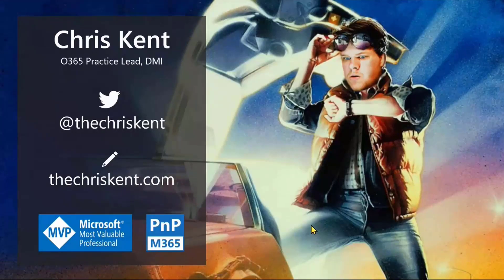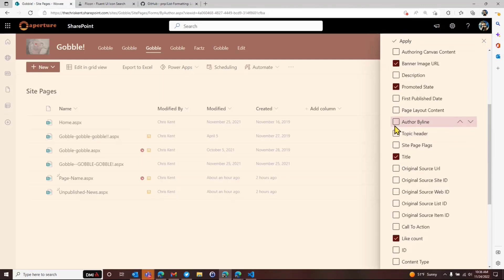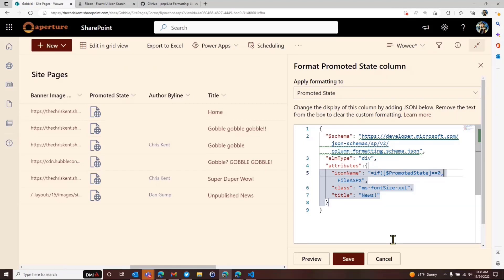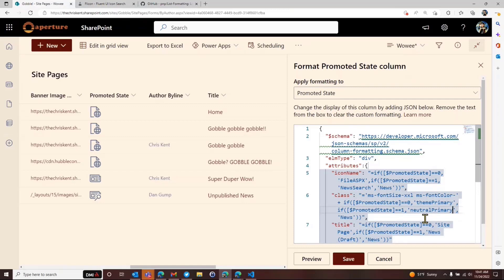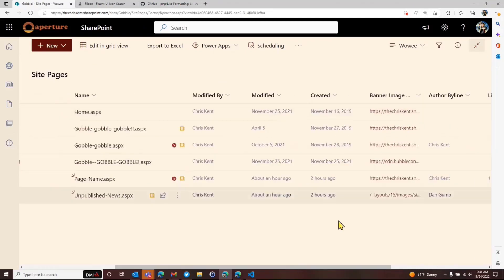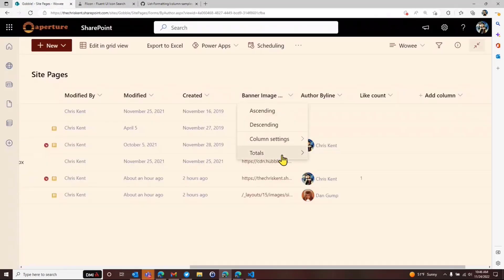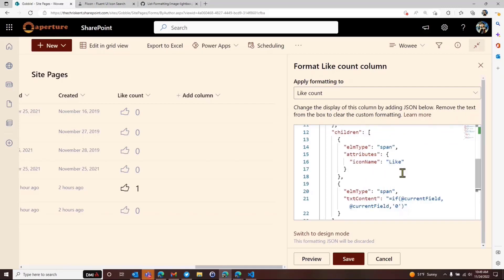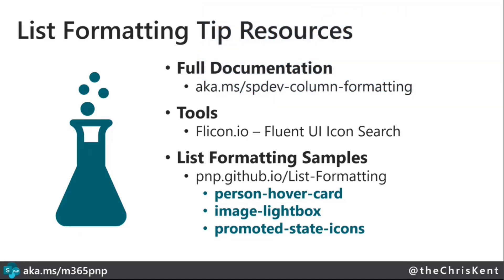Using list formatting to improve SharePoint pages library experience for content creators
In this 18-minute developer-focused demo delivered by Chris Kent, find site pages more quickly by using a few atypical and nicely formatted columns for communicating list contents.  Start by creating a new view.  Expose the Promoted State, Author Byline, and Banner Image columns.  Format columns using formatting samples - person-hover-card, image-lightbox and promoted-state-icons from the PnP List Formatting Repo.  As well, use icons, counts, colors, and conditions for more clarity.  Rearrange columns in view.   This PnP Community demo is taken from the Microsoft 365 & Power Platform Development Community call recorded on November 24, 2022.

Demo Presenter
• Chris Kent (DMI) | @theChrisKent